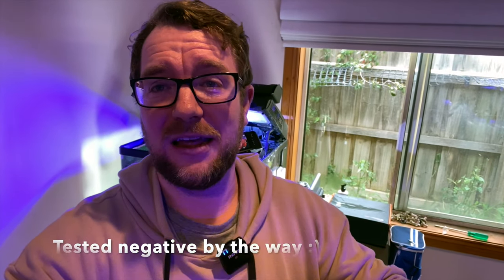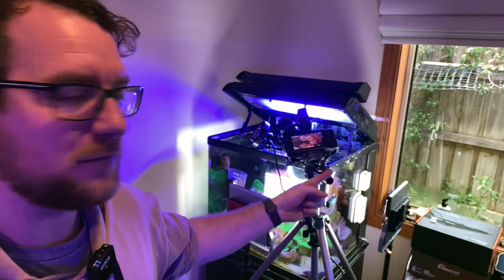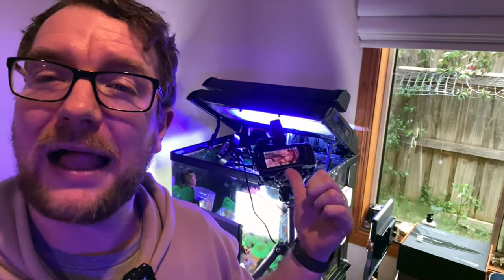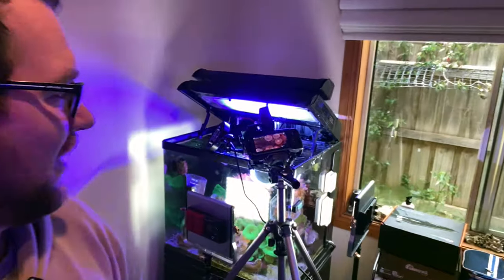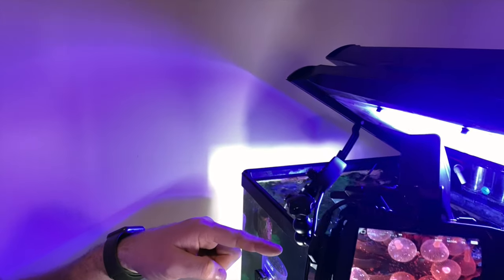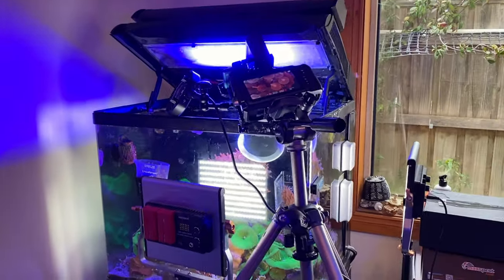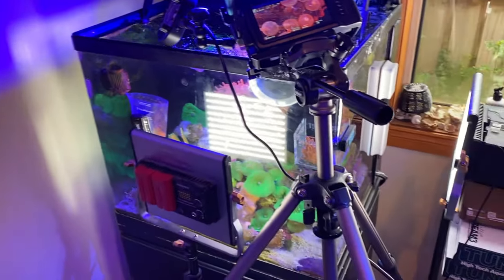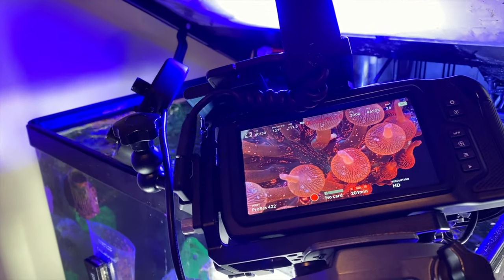Filming Clownfish In Their Anemones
I needed a little creative video to get my Youtube mojo back, so I ripped out the cinema camera and popped it in one of my most beautiful tanks I have, my anemone tank!

In this video I'll give a brief overview of the gear I am using in this shoot and then just leave you to it.

Thanks for your patience over the last couple weeks, needed some time away from the camera - but I'm ready to pump the videos out now!